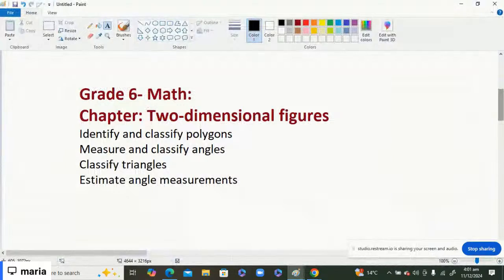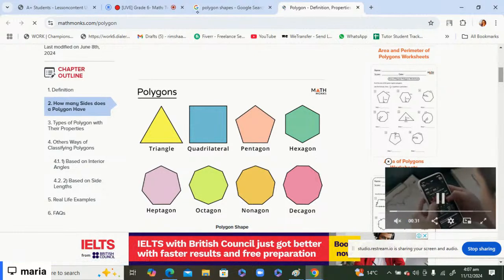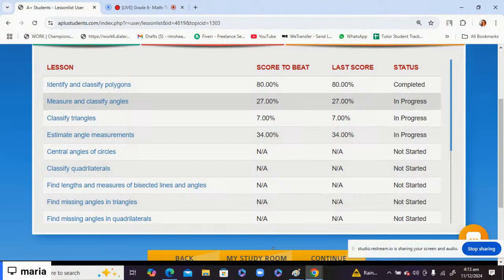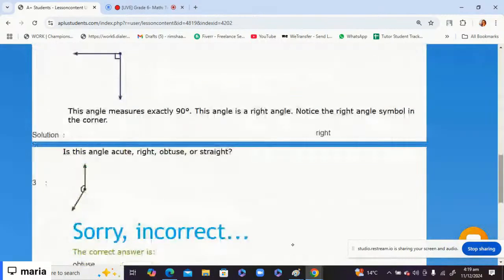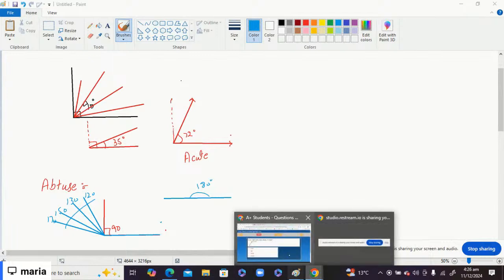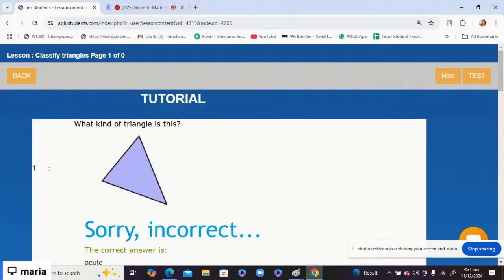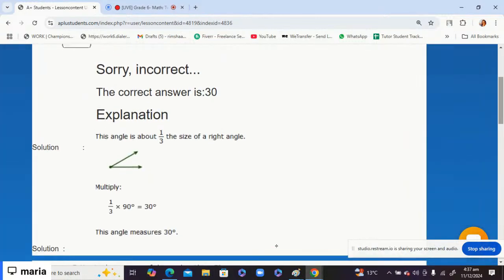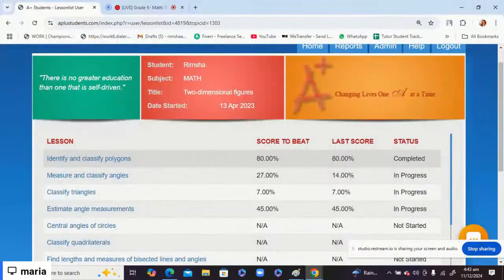Grade 6- Math: Two-dimensional figures